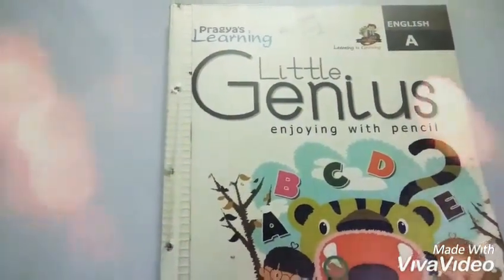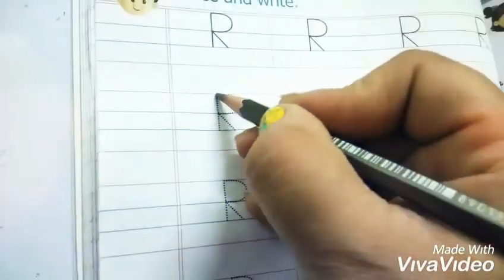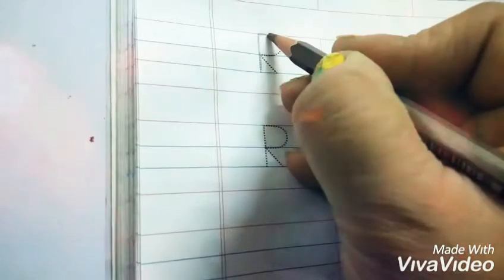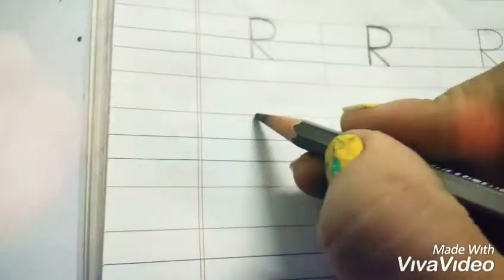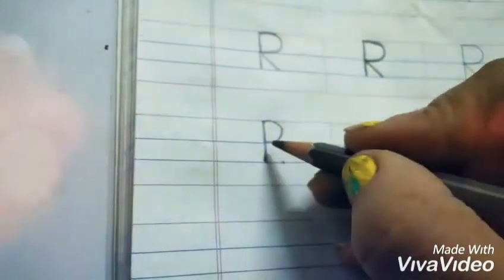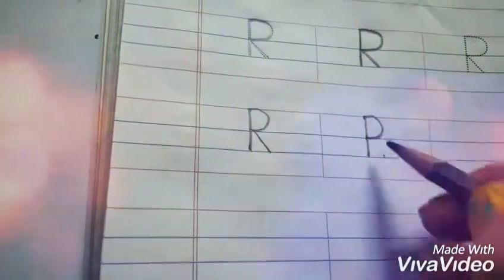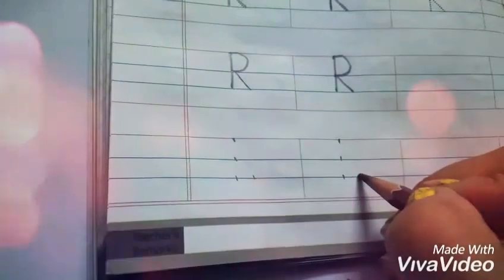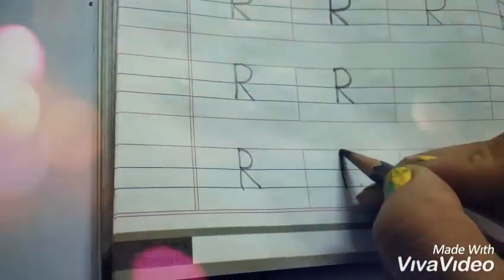Revision 👩‍🏫 of letter "R" for Nursery kiddos 👆👍 (11-11-2020) by Suman Kumari (DIPS Rayya)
Do page no.:- 76 on Little Genius English workbook